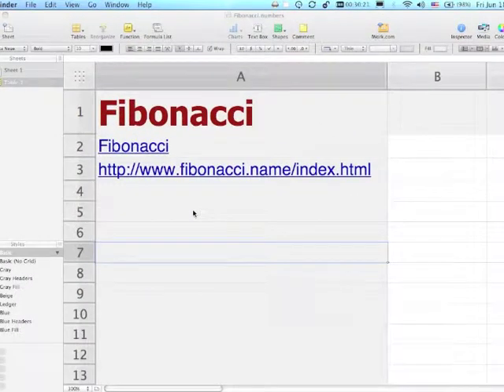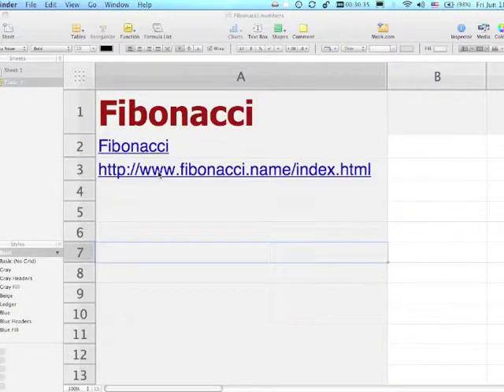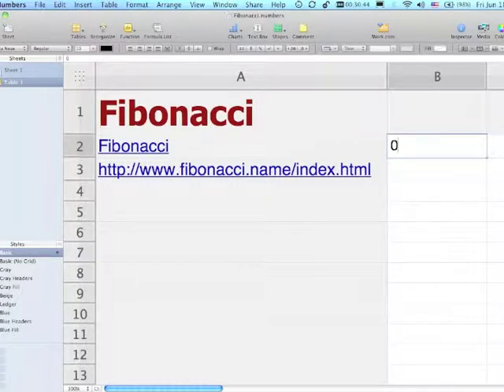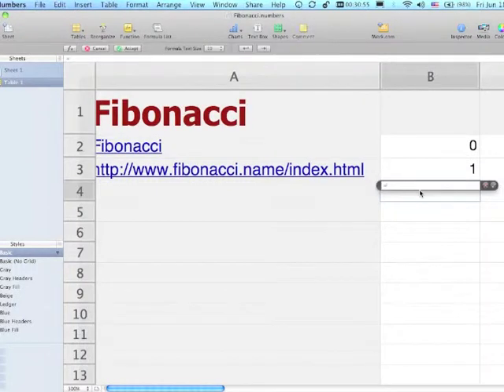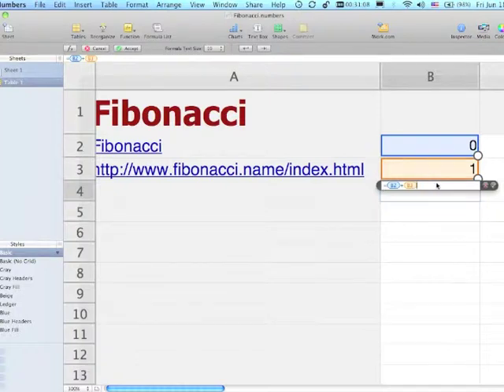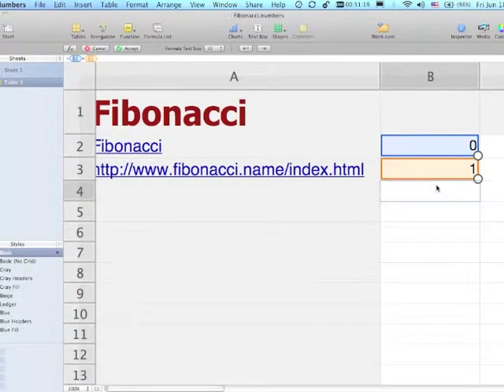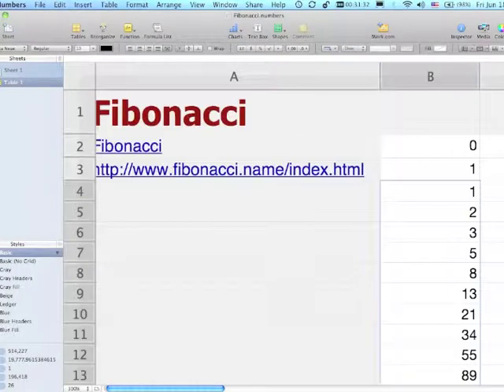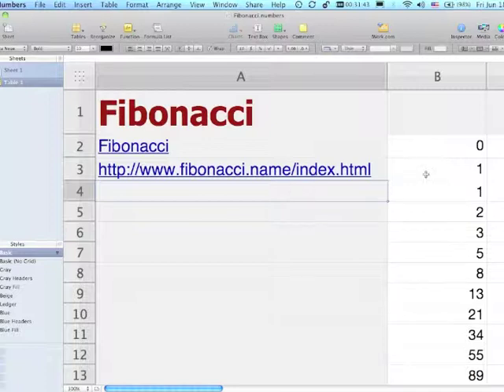Numbers Spreadsheet is used to generate Fibonacci sequence.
Using a Numbers Spreadsheet to generate the Fibonacci sequence after students gather information on Fibonacci.